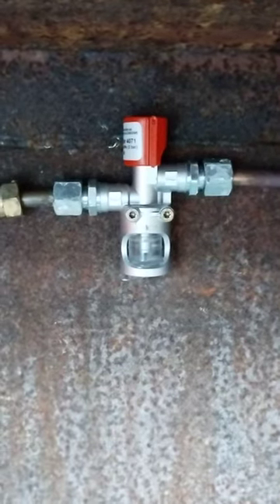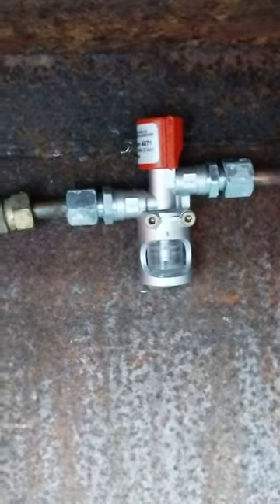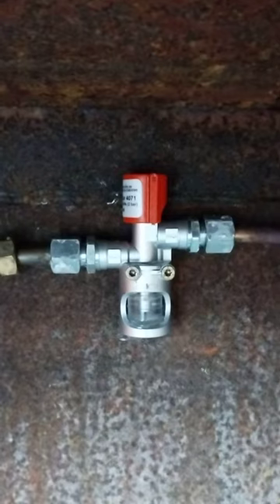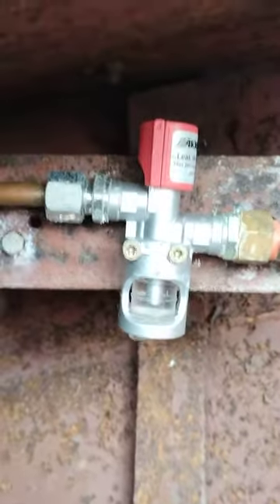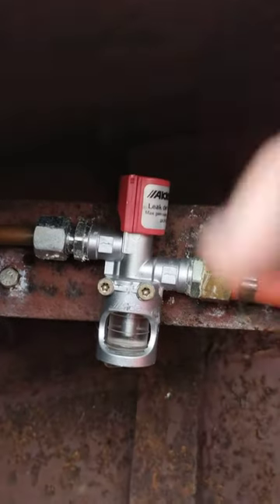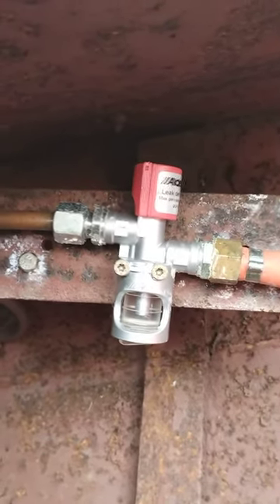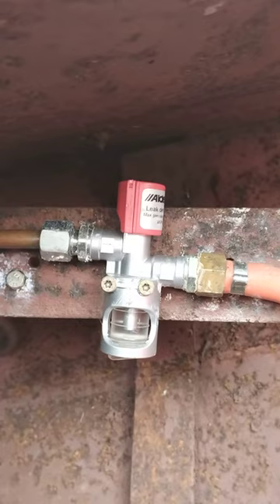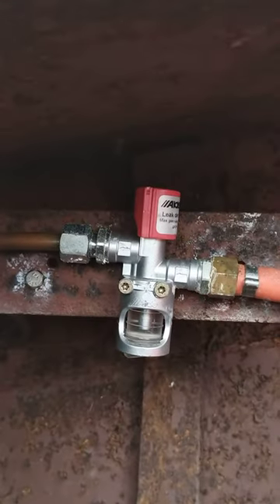Bubble Tester On A Boat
A video about bubble testers on boat, made for a blog post on our website,that explains everything you need to know about bubble testers on a marine gas installation.